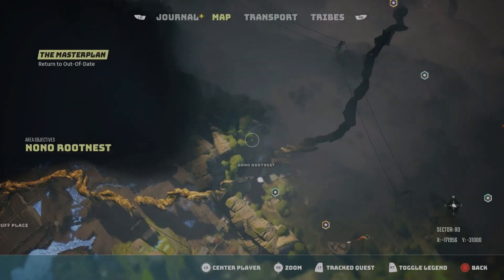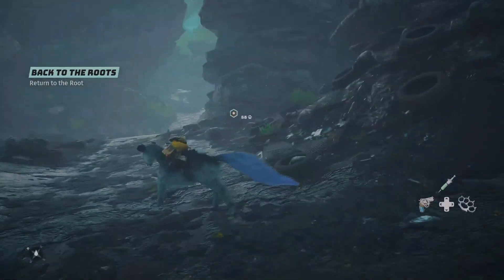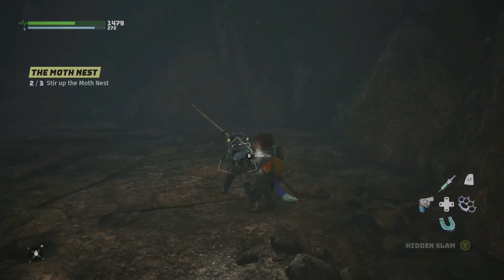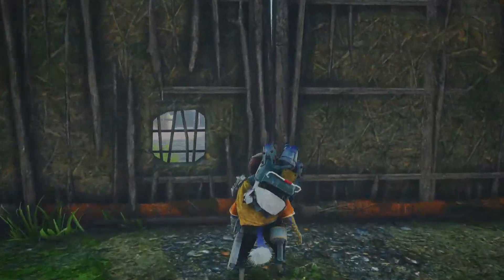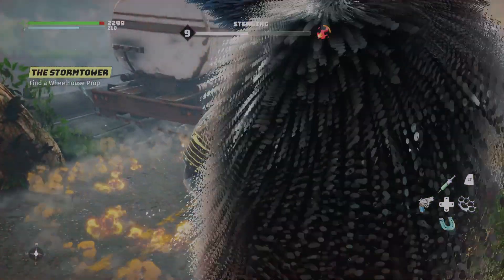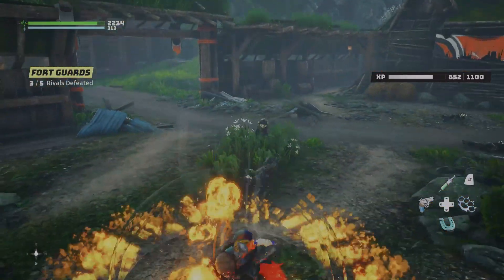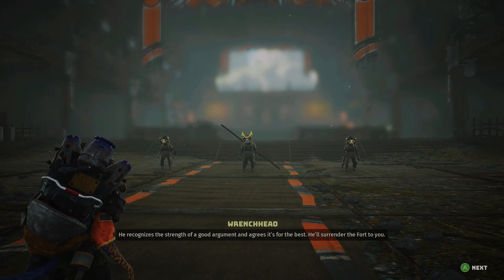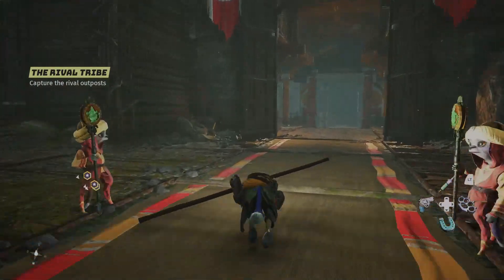Defeating The Jagni Tribe (Biomutant Xbox Series X Gameplay Walkthrough Part 7)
In this video we take control of the 2 remaining Jagni outposts and "defeat" the Jagni Sifu to unite the tribes. We finally get a look at the game's persuasion mechanic and while it is quite underwhelming, it definitely makes the game a lot easier... though that isn't necessarily a good thing... Hope you guys enjoy the video though!!! :)